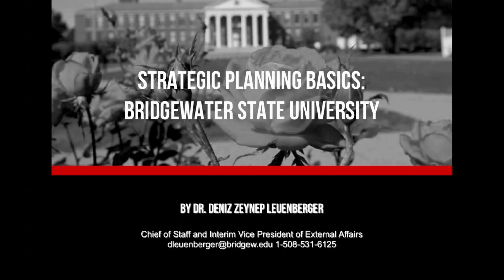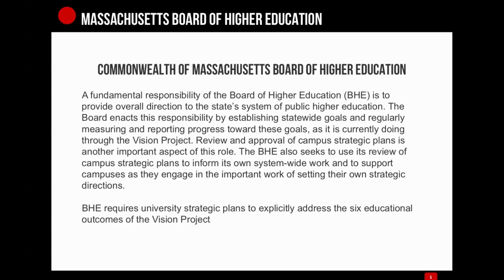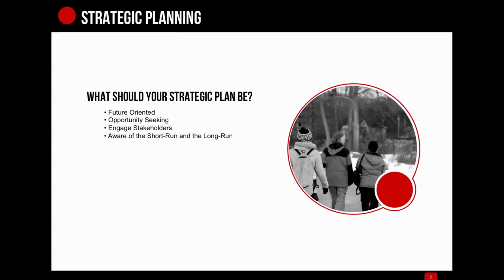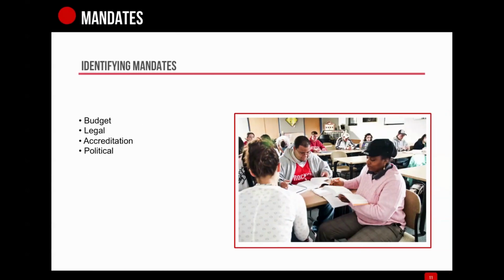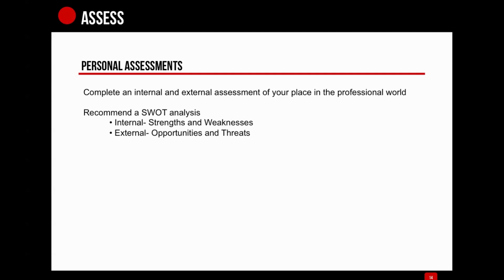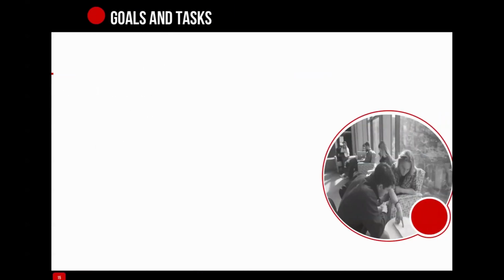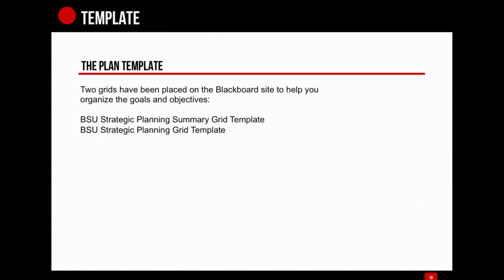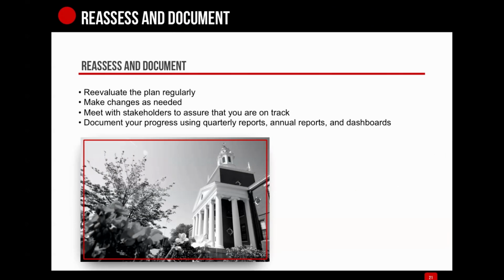Strategic Planning Basics | Bridgewater State University